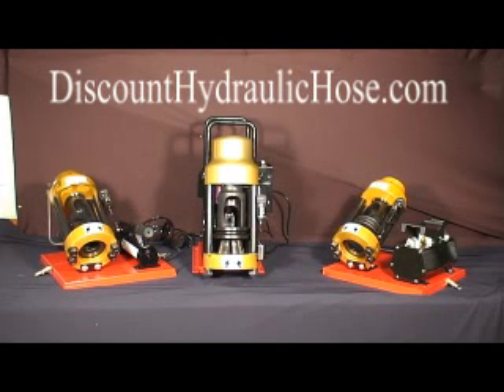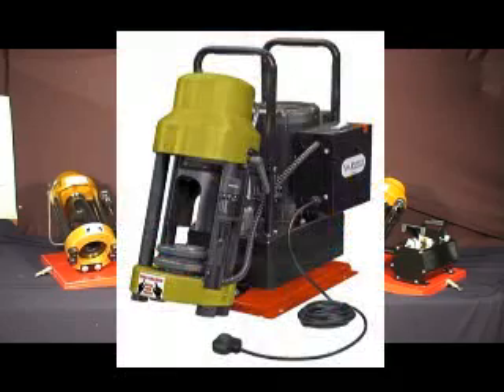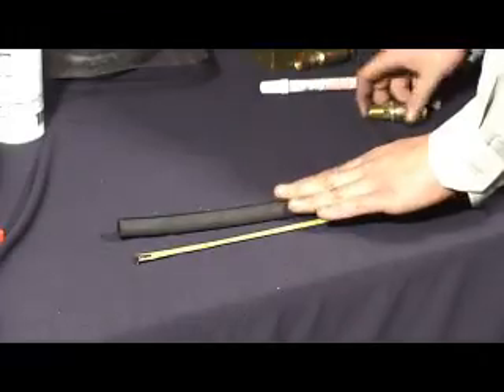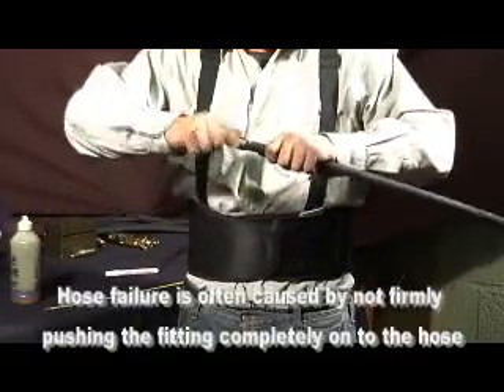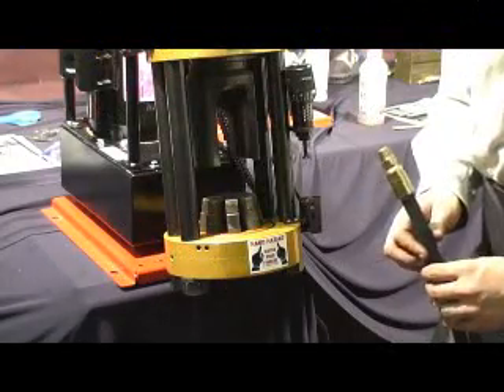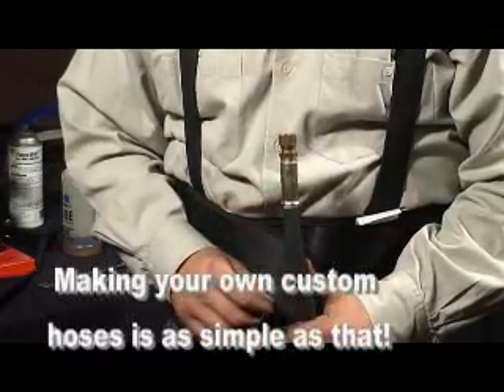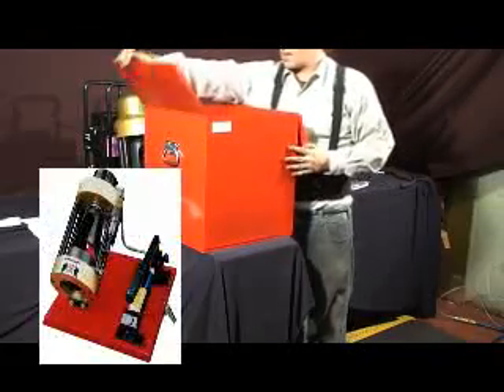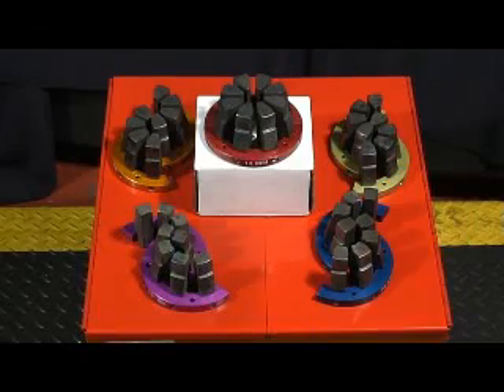How to Make Your Own Hydraulic Hoses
This video shows you how to make your own hydraulic hoses with a D165 Hose Crimper. The hose, fittings, and crimper are all available